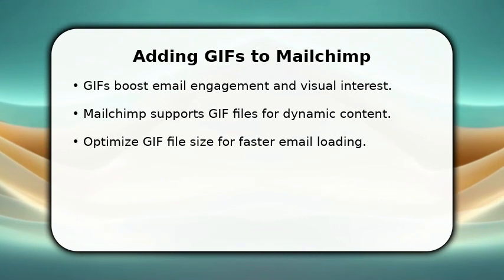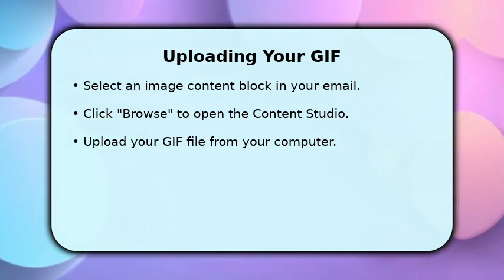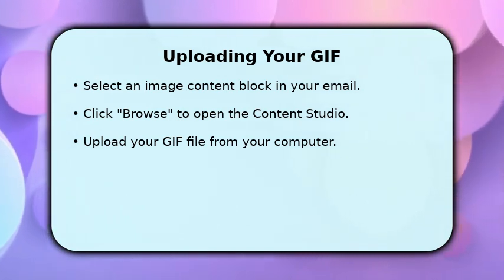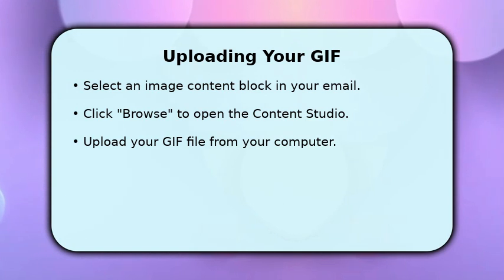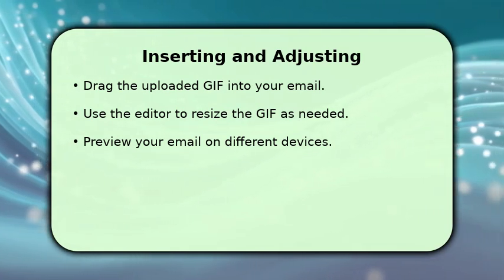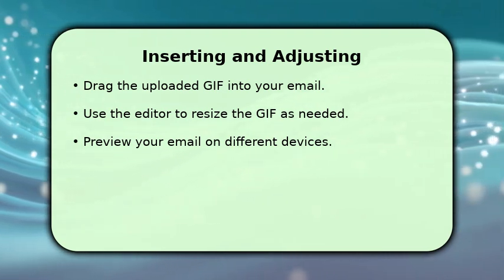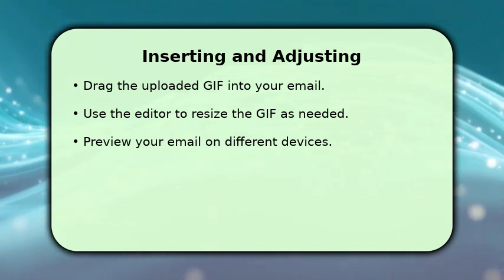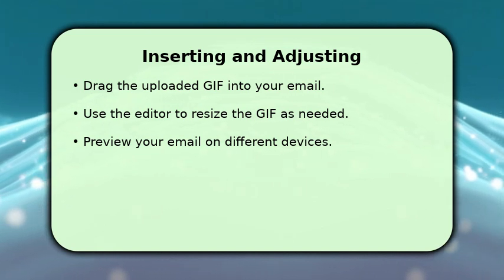How to Add GIF in Mailchimp (Updated)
▸ (x) In this video, we'll show you how to add GIFs to your emails using Mailchimp. With the rise of visual content, adding animations and GIFs can help make your campaigns more engaging and attention-grabbing. We'll walk you through the step-by-step process of uploading and inserting GIFs into your email templates.